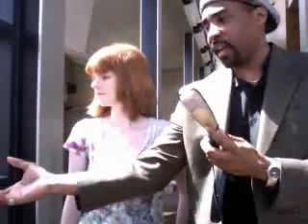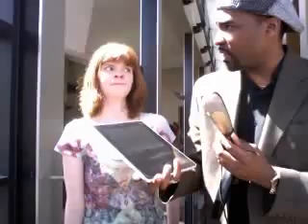Tech Tidbit :: Apple's iPad Cost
Professor Girton and student Meredith Sims discuss the cost and options of Apple's iPad. Which one is right for you.